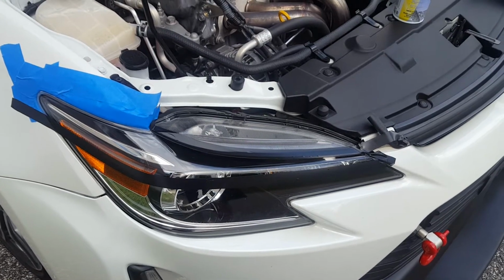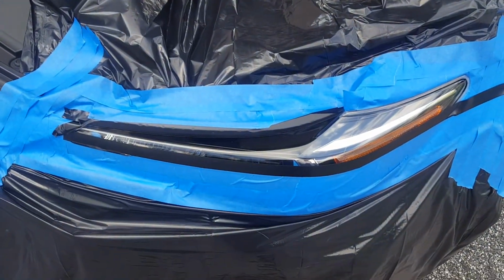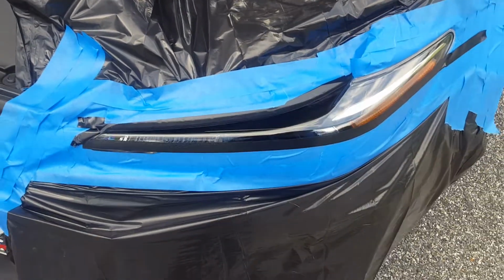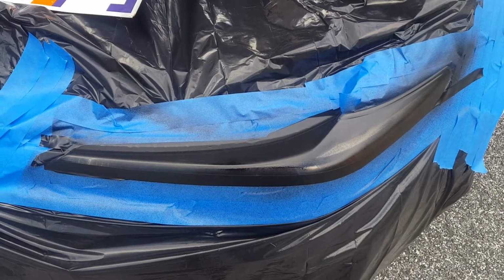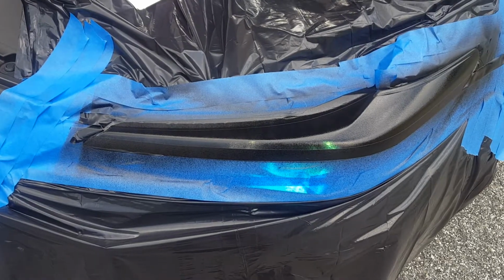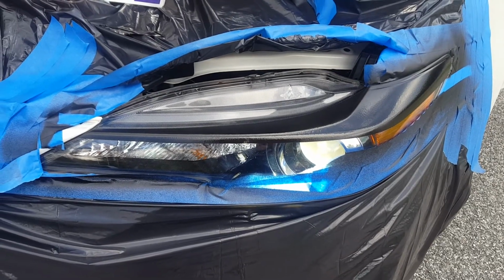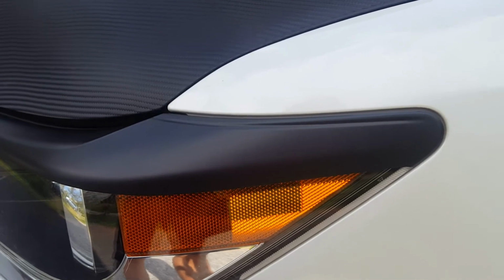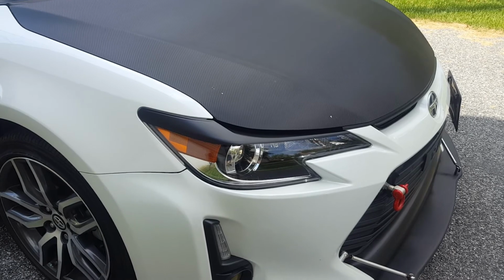Plasti Dip Headlight Eyelids DIY (Scion tC2 / tC2.5)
🛒 Product link(s) at bottom of video description.

Applying Plasti Dip to the headlights to create an eyelid. I'm doing this to help me decide if I eventually want to purchase actual eyelids later.

Note: In the video, I mention my turn signal LED dying; I meant the DRL LED. I have replaced it with a normal bulb because the heat from the headlights makes the plastic on the LED bulbs brittle.

🛒 Plasti Dip